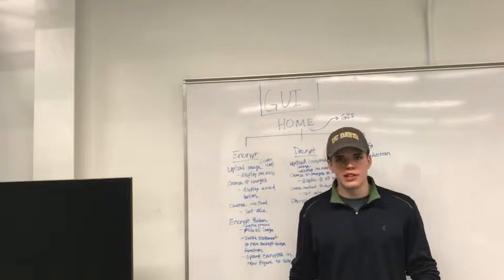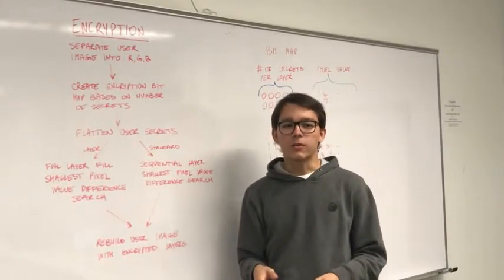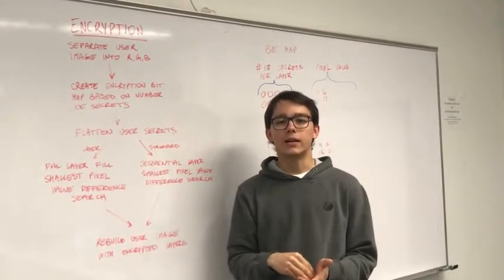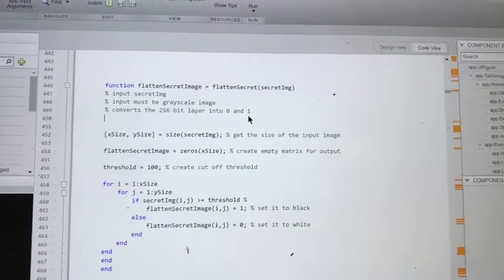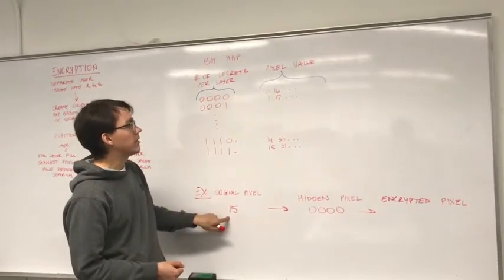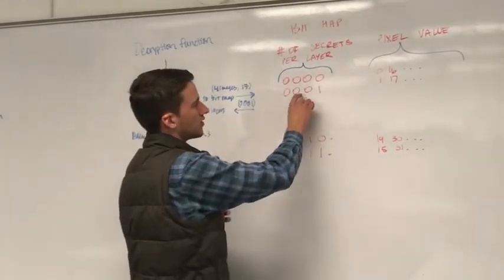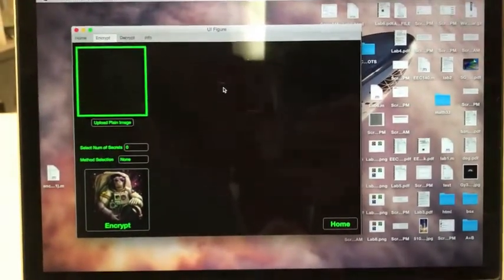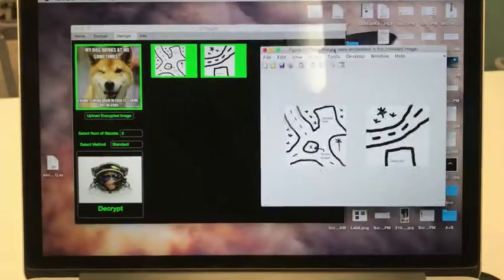SpaceMonkeys ENG 6 Final Project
Steganography Final Project.

Members:
Nathan Love, Dzmitrij Sysou, & Brian Thomas